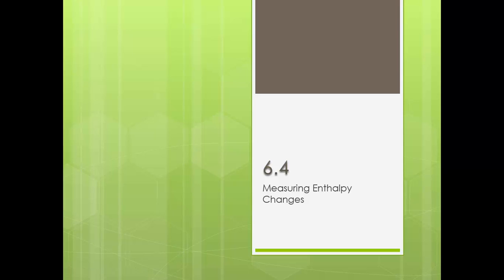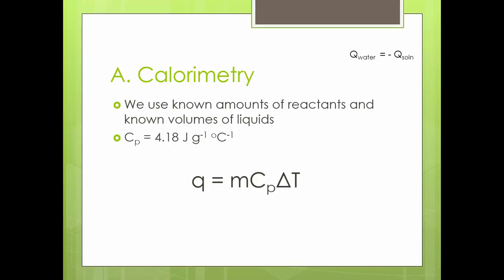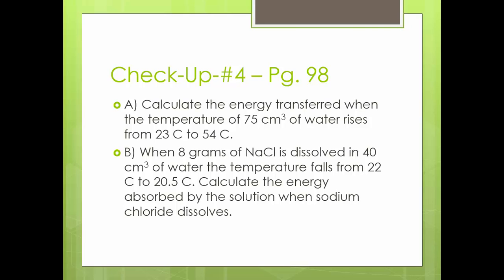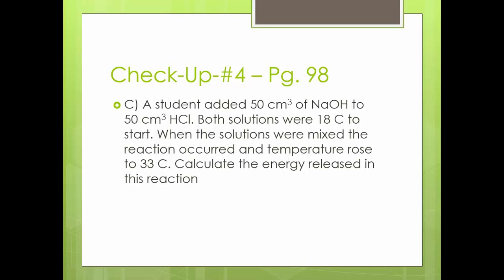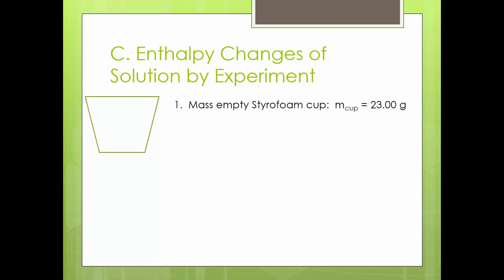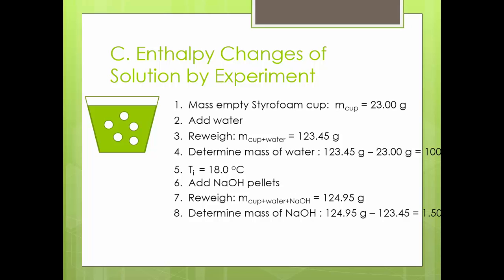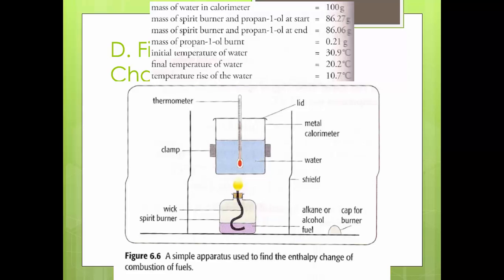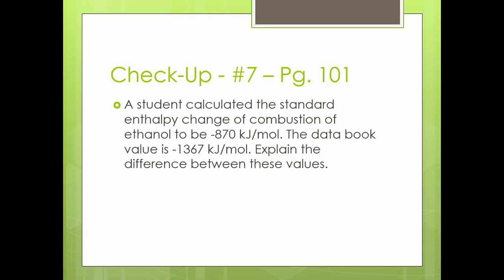AICE 6.4 Calorimetry